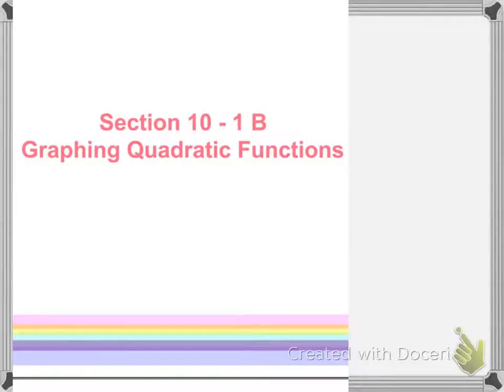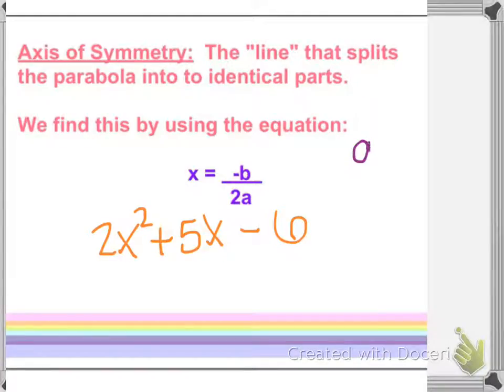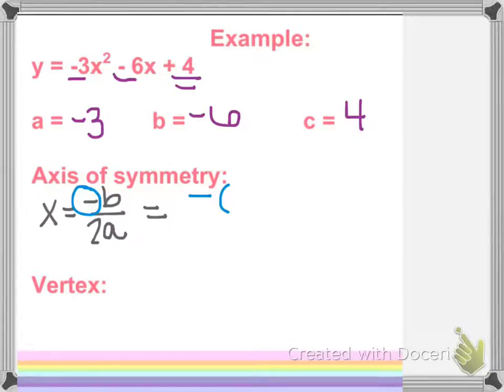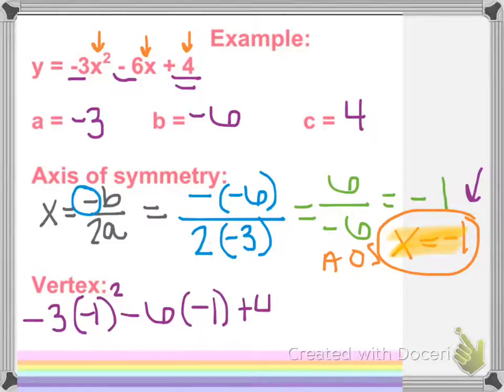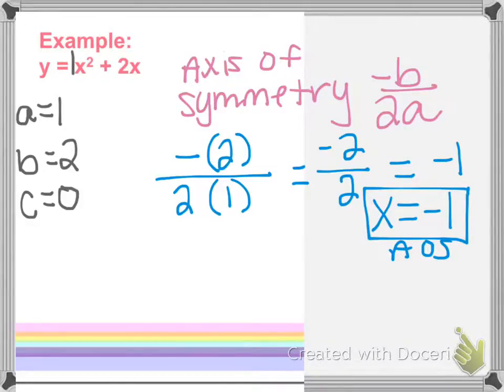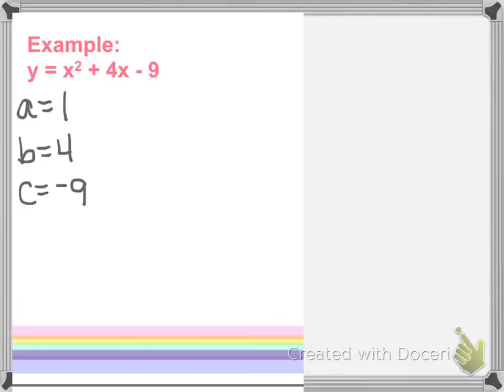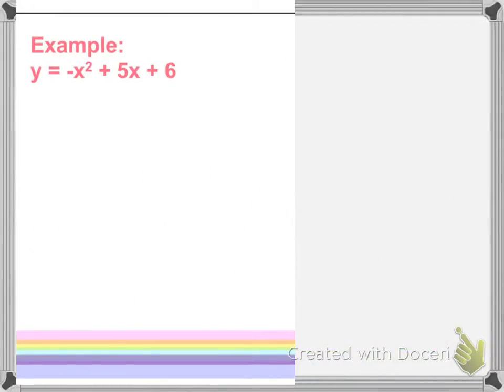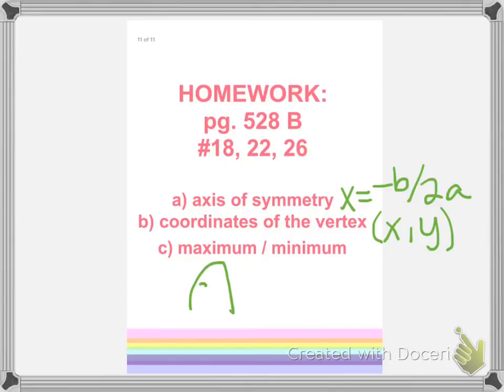Section 10 - 1 B